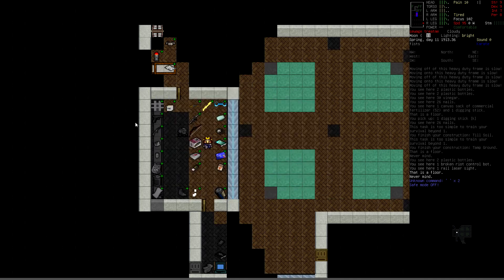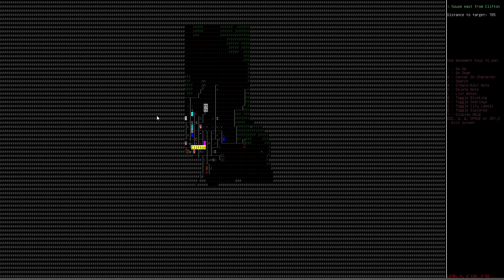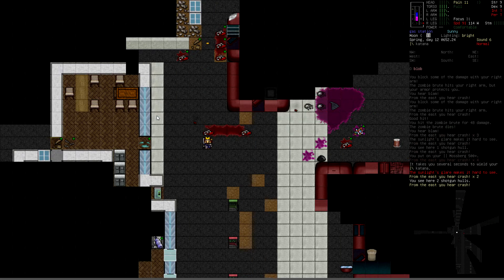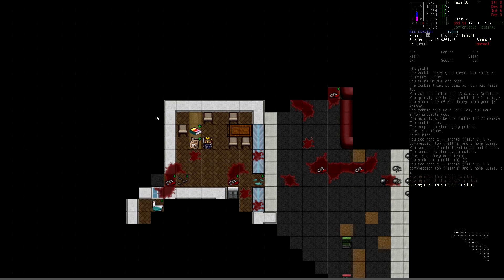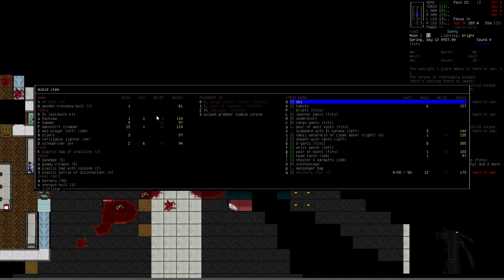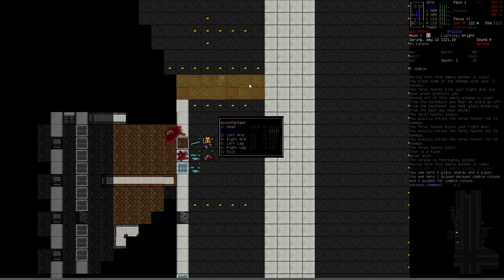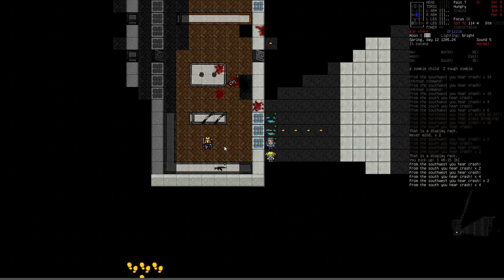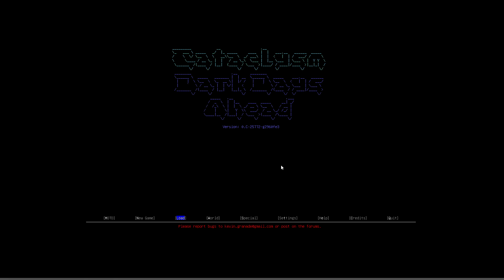Cataclysm: Dark Days Ahead (PC) - Let's Play - Episode 5 (Final)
Hi all!, once again ill venture into the Apocalyptic wasteland but this time as a Samurai that has been transported to the future(Because this is CDDA), In this Let's Play let's see how far and how long we live with this guy!
Where do I begin...
You emerge from the shelter into the dim light of an overcast day and look around for the first time since the disaster.
The world as you knew it is gone and in its place, a twisted mockery of all that was once familiar.
Everything was cast aside in that frantic race for the shelter. You have no food, nothing to drink, no weapons. Nothing but your ingenuity and the fierce determination to survive against appalling odds.
A grim prospect faces you. Perhaps worse even than the nightmares of last night, when you were tortured by dreams of the dead themselves rising to jealousy tear life from the living.
You cast your eyes up the road and begin to walk towards a house in the far distance. Things may be bad right now, but you've got a sinking feeling that there are darker days ahead.
What is Cataclysm?
Cataclysm: Dark Days Ahead is a roguelike set in a post-apocalyptic world. Surviving is difficult: you have been thrown, ill-equipped, into a landscape now riddled with monstrosities of which flesh-eating zombies are neither the strangest nor the deadliest.
Yet with care and a little luck, many things are possible. You may try to eke out an existence in the forests silently executing threats and providing sustenance with your longbow. You can ride into town in a jerry-rigged vehicle, all guns blazing, to settle matters in a fog of smoke from your Molotov's. You could take a more measured approach and construct an impregnable fortress, surrounded by traps to protect you from the horrors without. The longer you survive, the more skilled and adapted you will get and the better equipped and armed to deal with the threats you are presented with.
In the course of your ordeal, there will be opportunities and temptations to improve or change your very nature. There are tales of survivors fitted with extraordinary cybernetics giving great power and stories too of gravely mutated survivors who, warped by their ingestion of exotic substances or radiation, now more closely resemble insects, birds or fish than their original form.
My PC Specs
Elevator Music / Intermission Music is Garry's Mod Elevator Music(Intermission)